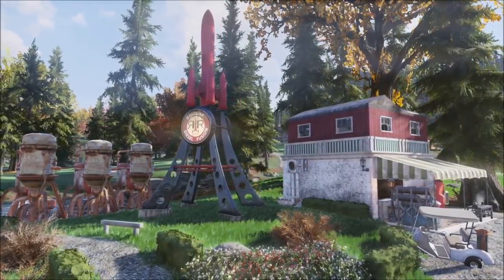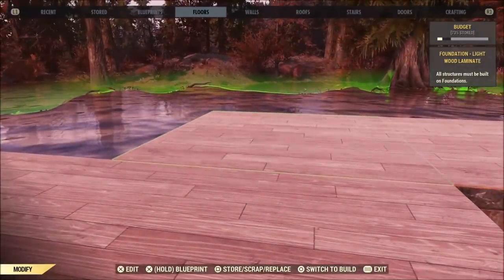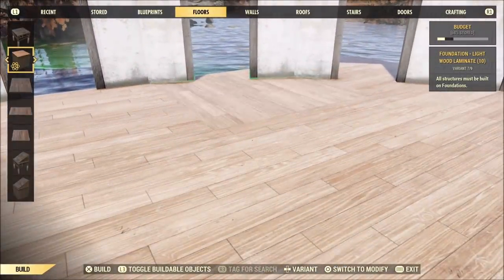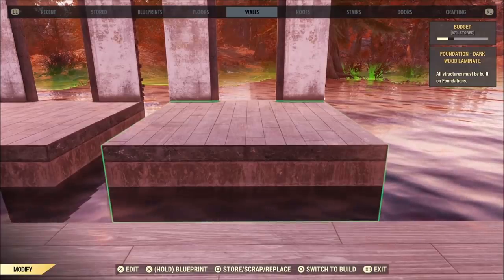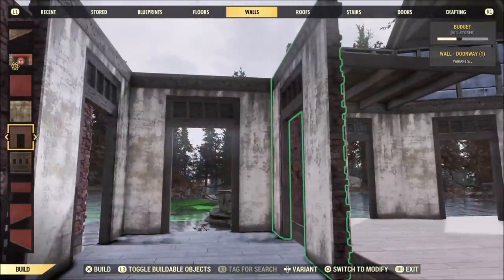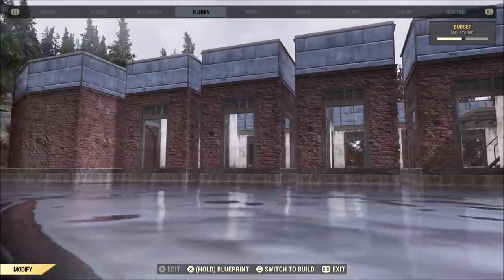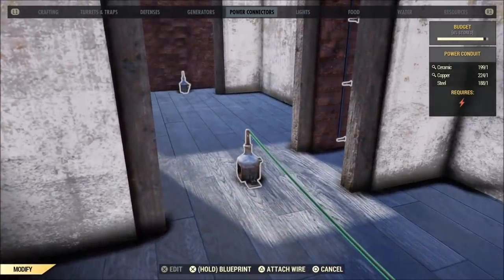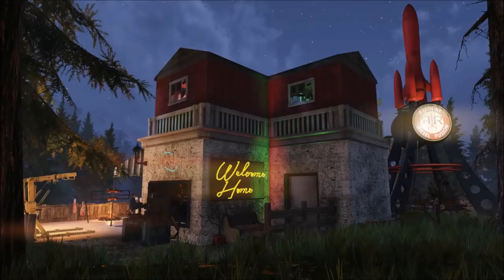Fallout 76 A New Way to Build (Part 1)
In this video I'll be building the largest camp that budget permits, while offering a handful of tips along the way.

Jug Gaming